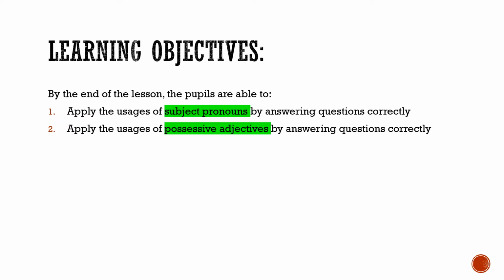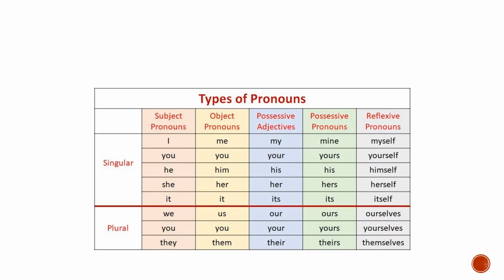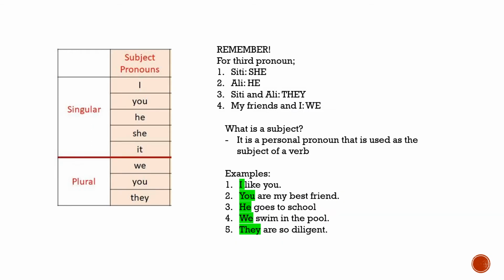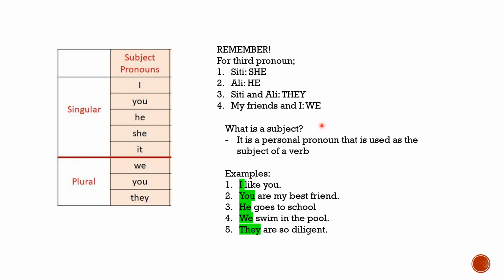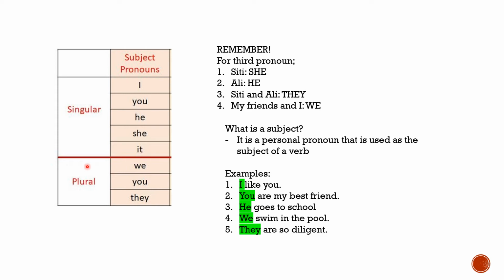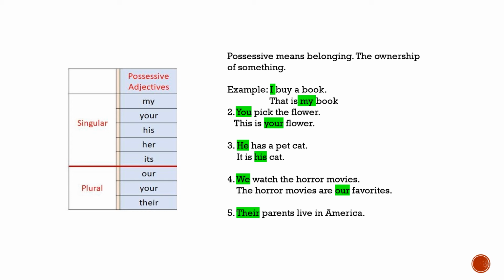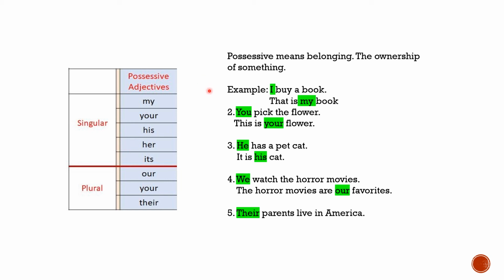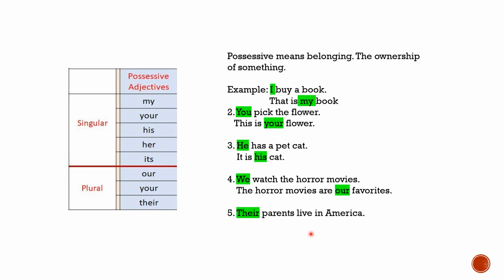5G Starter Unit Lesson 3 08022021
Hello pupils. Please watch the video and do the exercise!